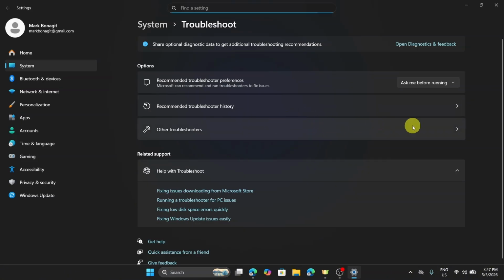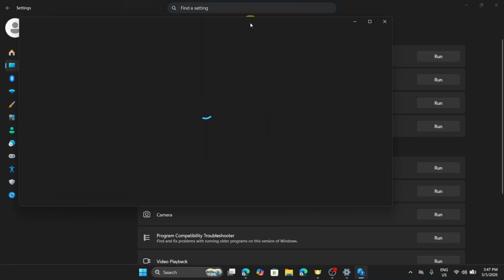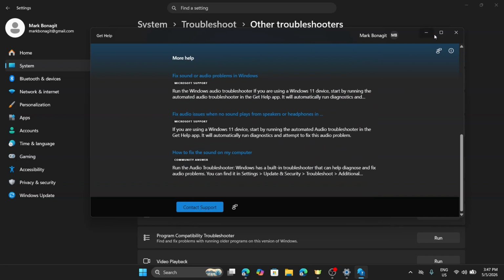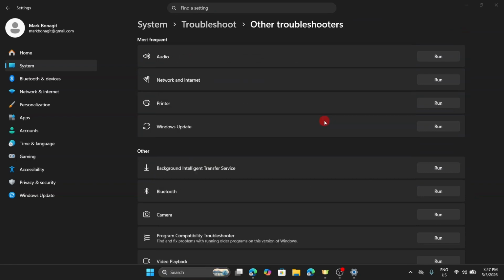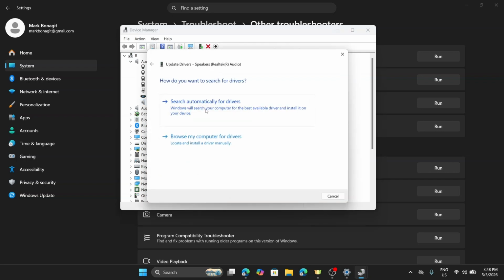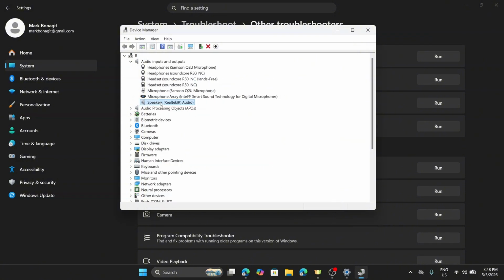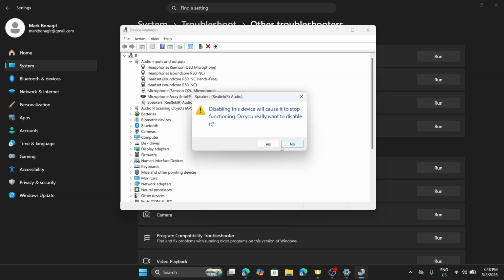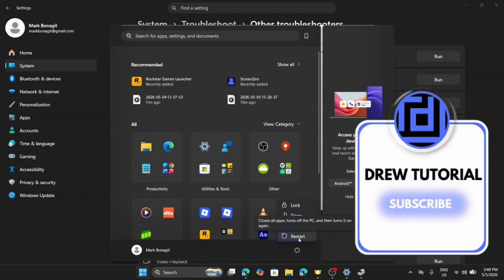Fix No Audio Output Device is Installed in Windows 7 | How To Solve no Audio Sound Problem 🔇✅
No Audio Output Device Is Installed in Windows 7? This step-by-step tutorial shows how to fix no sound problems and restore audio on your PC or laptop.

Learn how to solve missing audio device errors, sound driver issues, and speaker problems in Windows 7 quickly and easily.

📌 What you’ll learn:
• How to fix “No Audio Output Device Is Installed” in Windows 7
• How to restore missing sound devices
• Fixes for audio driver problems step by step
• How to update or reinstall sound drivers
• Ways to troubleshoot speaker and headphone issues
• How to get sound working again on Windows 7 PCs

This guide works for desktops, laptops, and Windows 7 computers with audio problems.